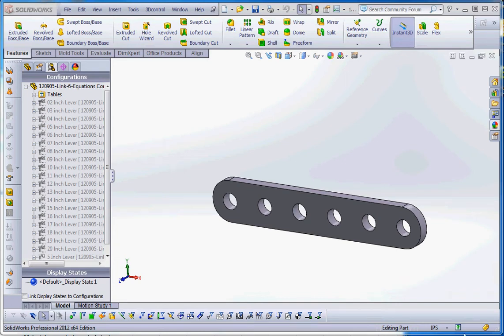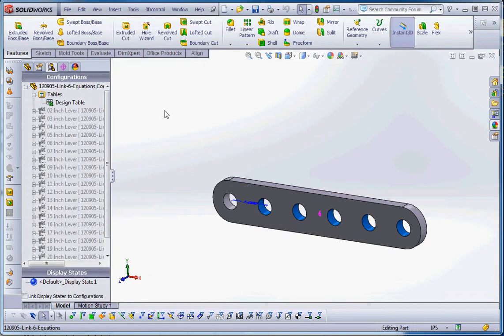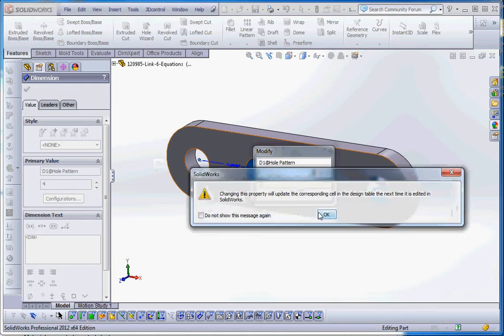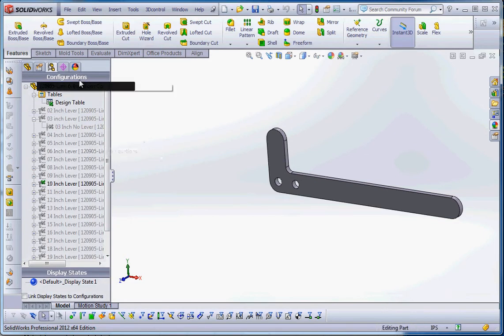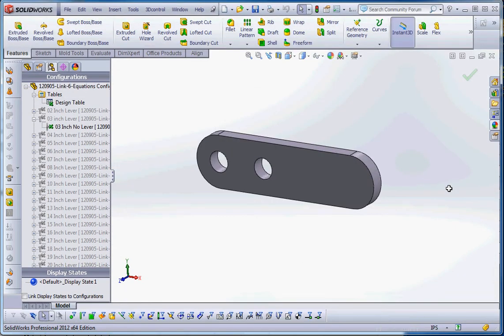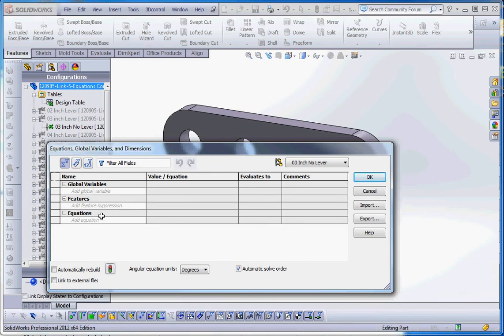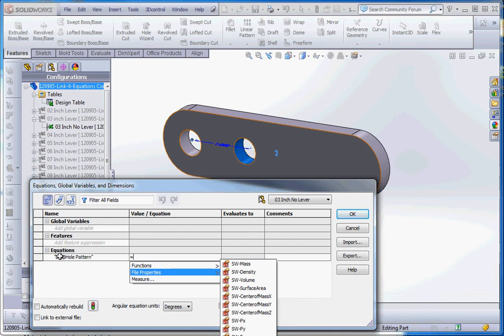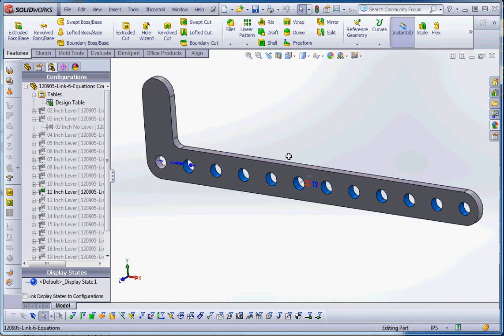Part 7 - Basic - Configurations, Design Tables & Equations, Equations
SolidWorks, Applying Configurations, Design Tables and Equations in a simple SolidWorks part.  These videos demonstrate how apply Configurations, Derived Configurations, Design Tables that drive the Configurations and ultimately Equations.  This video provides and introduction to Equations that drive some of the features on part model representing a simple link.  Tutorial for the Yakima SolidWorks Users Group.